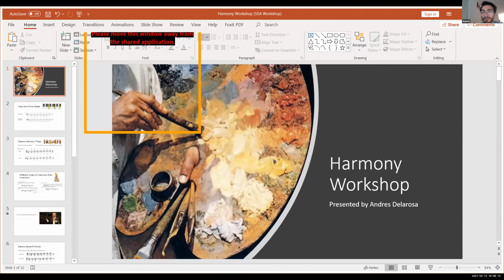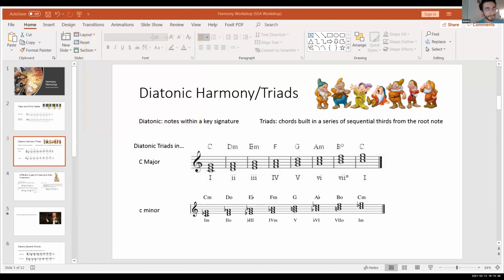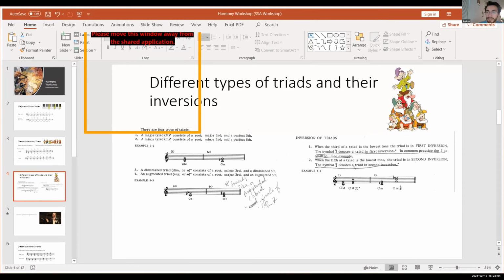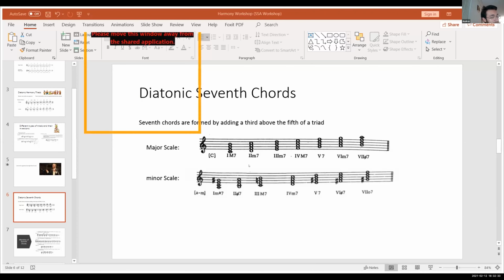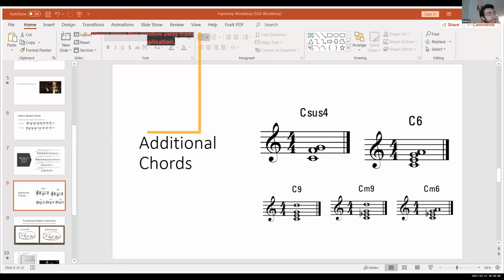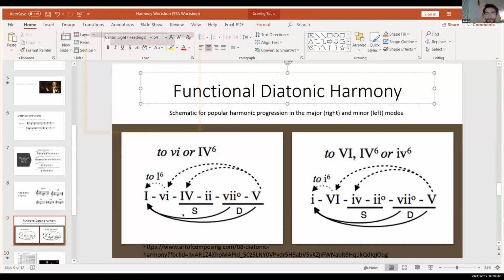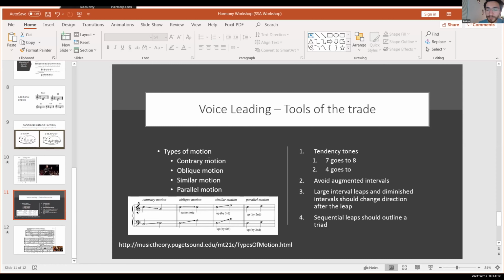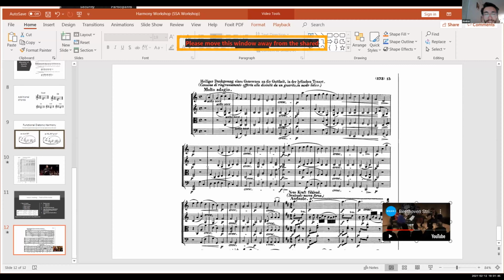SSA Workshop Series: Andres De La Rosa - Harmony Workshop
In this installment of the SSA workshop series, returning guest speaker Andres De La Rosa presents an introductory lecture on harmony. He goes through basic chords construction, chord progressions, and gives examples of these compositional techniques used in practice.